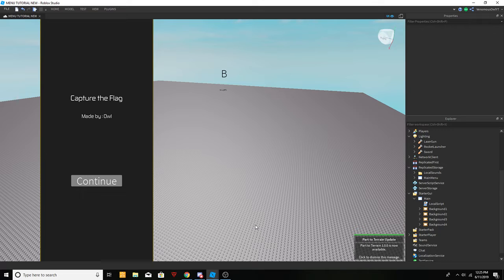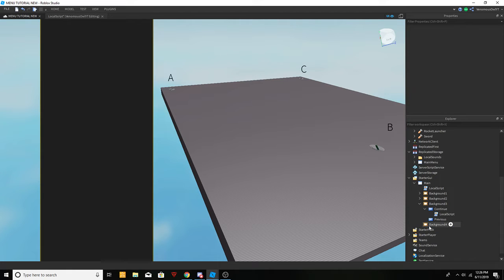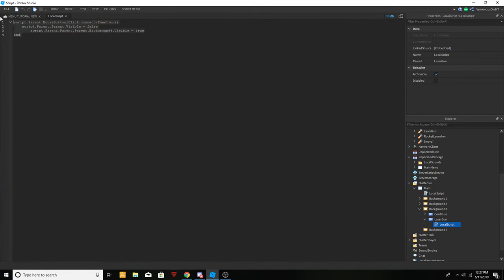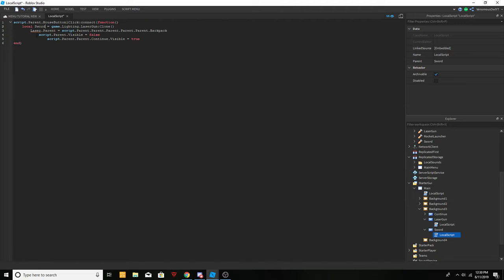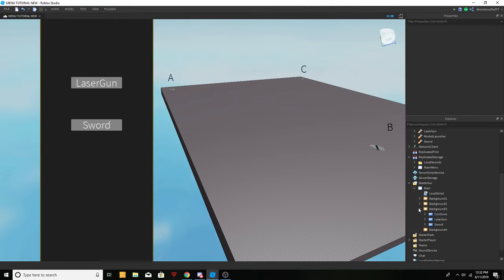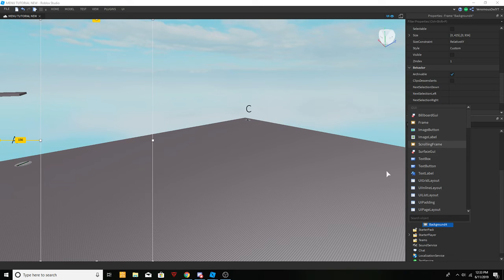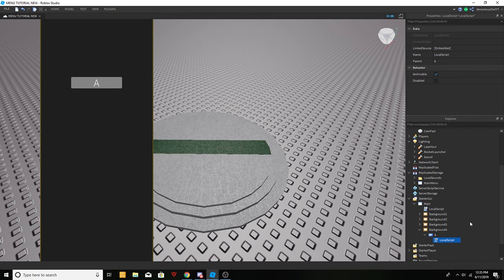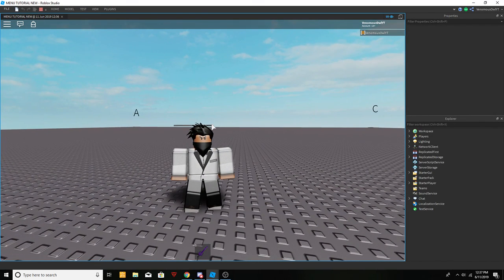Roblox Scripting Main Menu - [PART 2] Spawn Selection and Weapon Selection GUIs!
Hey guys and welcome back to another video! In this one I showed you how to script a spawn selection gui and a weapon selection gui!

Enjoyz!!